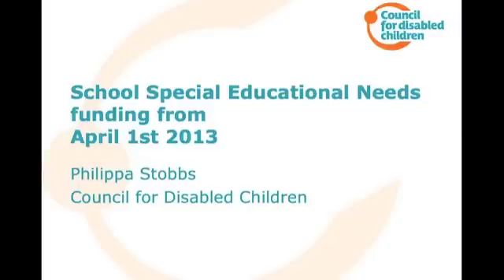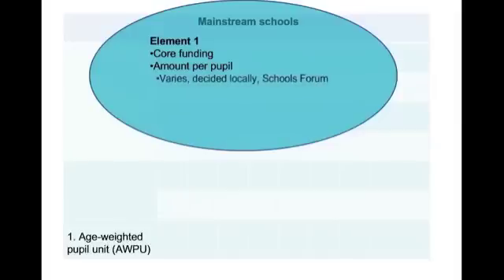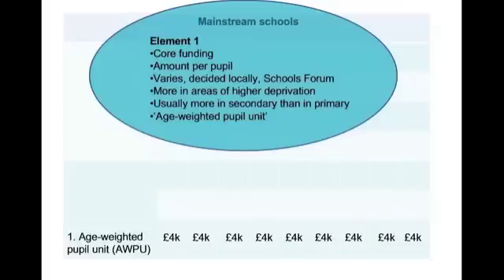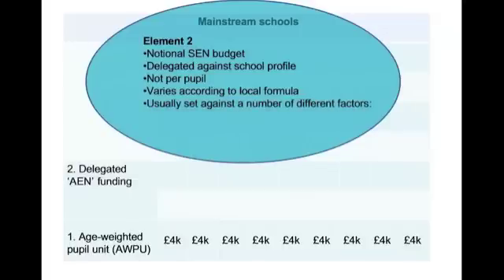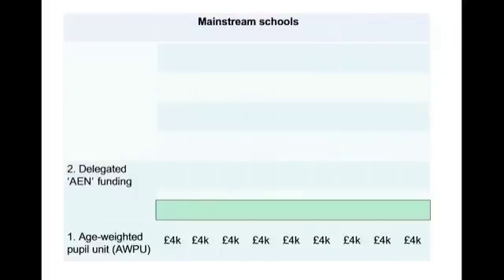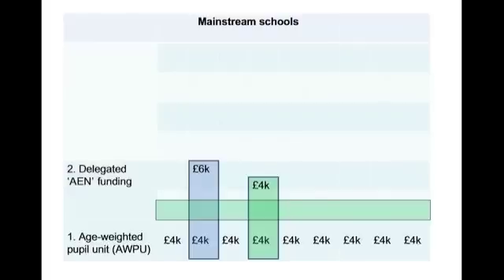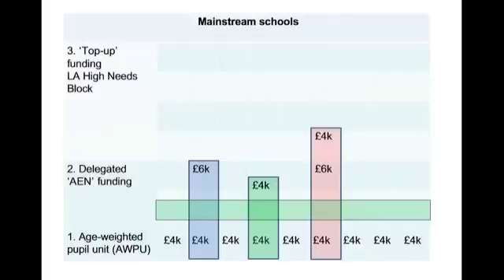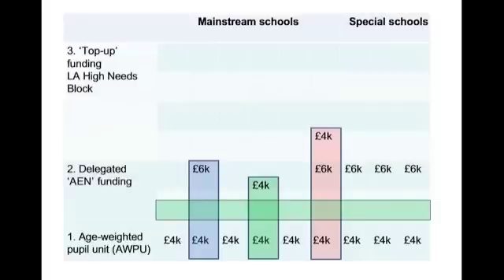Schools SEN funding from April 2013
This is a short video by the Council for Disabled Children which aims to explain the key elements of schools special educational needs (SEN) funding from April 2013. The National Parent Partnership Network also has a briefing on the funding changes in more detail so please email if you would like to find out more and the Department for Education has lots of information on their website.